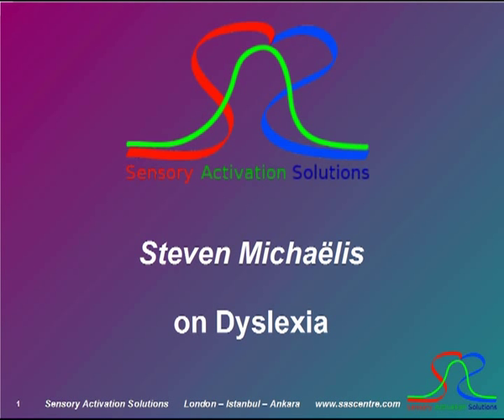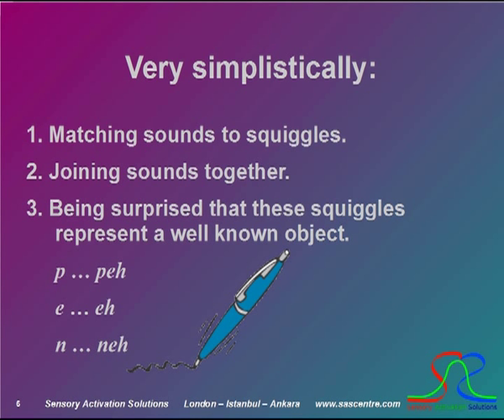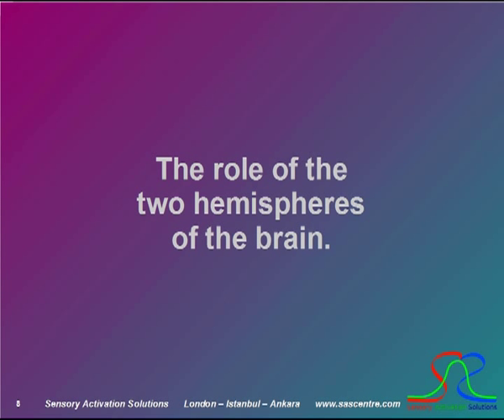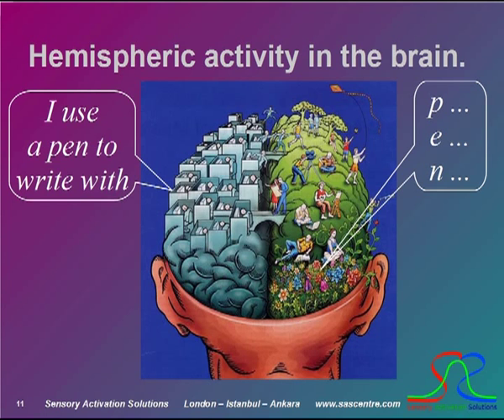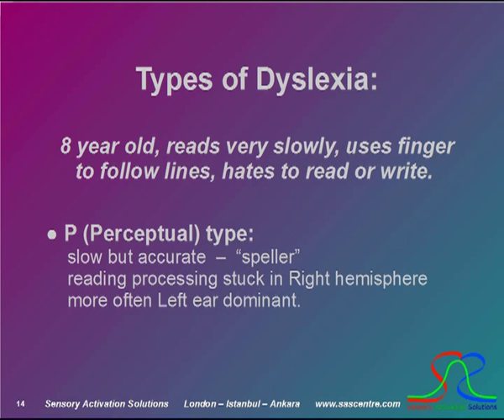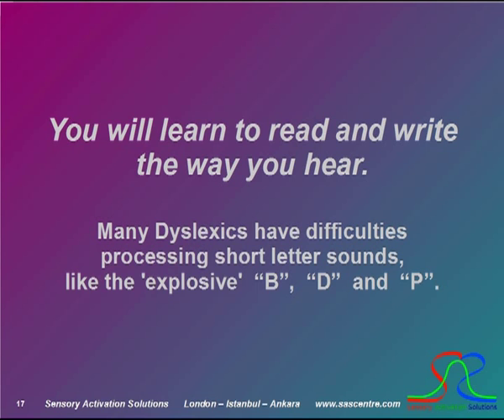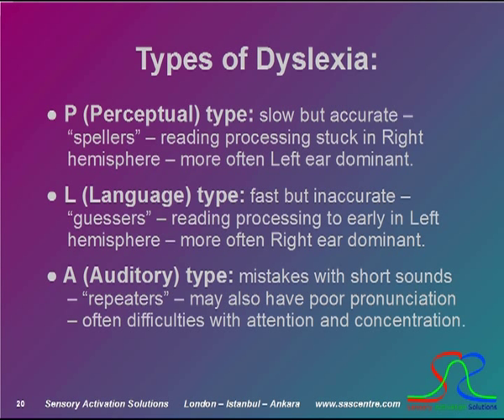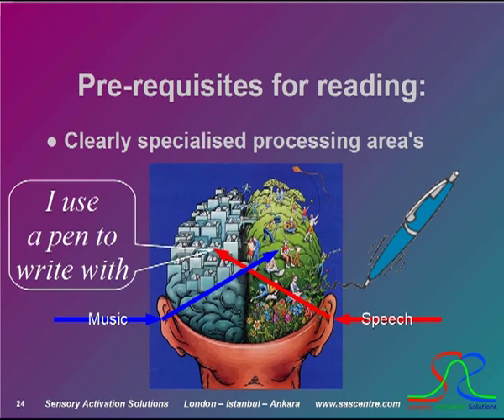The SAS Dyslexia method - English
Steven Michaelis, the founder of Sensory Activation Solutions, gives his take on the causes of Dyslexia and explains how the SAS method helps improve reading and writing in just a few weeks.